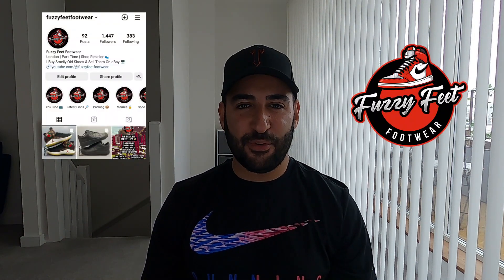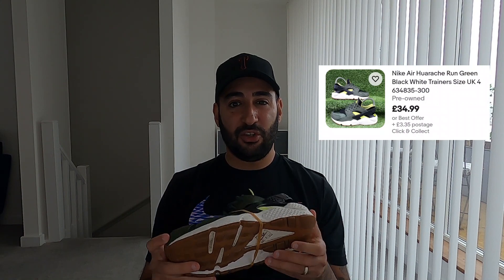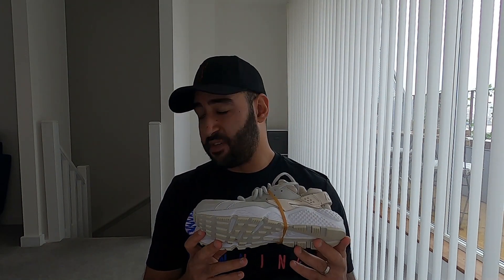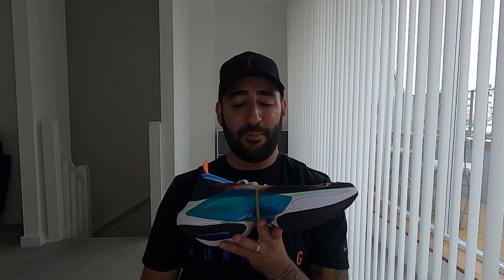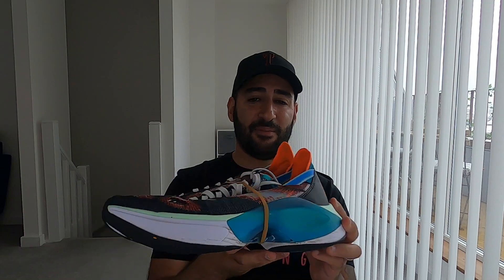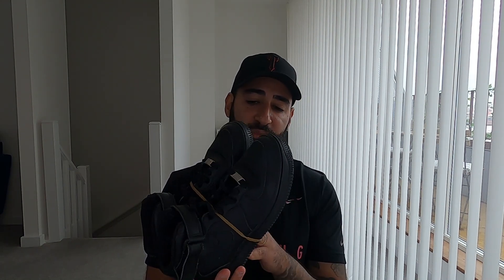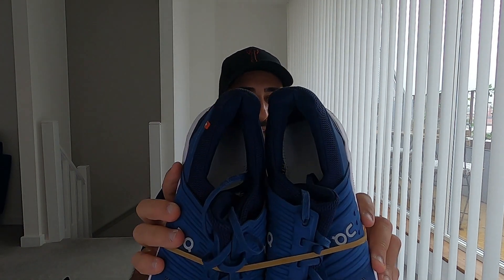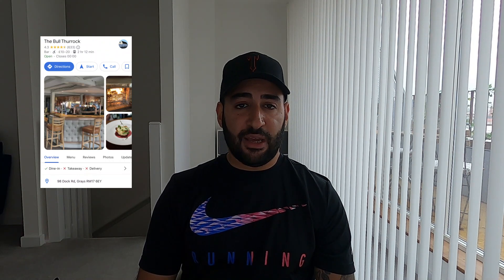Buying Trainers To Resell For Profit on eBay | UK Shoe Reseller | Side Hustle | Make Money Online!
Welcome to Fuzzy Feet Footwear!

My name is Karim and I am a part time shoe reseller from London! 👟

I buy all kinds of shoes from places such as car boot sales, online & charity shops, before selling them on eBay for a profit! 💻

This channel will document my journey, as well as share my experiences, which I hope in return will provide you with great tips, tricks and entertainment! 📺

Shoe Storage & Cleaning Solutions:

Shoe Trees - SNEAKY Unisex Tree's Sneaky Shoe Trees, Black Set, One Size UK

Shoe Stand Display

Shoe Washing Machine Bags - Vivifying Shoe Washing Machine...

Women’s & Kids Shoe Mailing Bags - AKAR 10 x 14 Inch Grey Mailing Bags – 200 Pack of Strong Polythene Posting Mail Bags with Aluminium Adhesive Strip – 55 Microns – Easy Seal, Large 25 x 35cm – For Non-Fragile Items

Men’s Shoe Mailing Bags - Triplast 12 x 16-Inch Plastic...

Boots & Hi-Tops Shoes Mailing Bags - AKAR 14 x 21 Inch Grey Mailing...

Shoe Clear Packaging Bags (All Sizes) - 100 CLEAR TRANSPARENT PLASTIC SELF SEAL GARMENT CLOTHING RETAIL PACKAGING BAGS SAFETY WARNING - LARGE SIZE 12x15" 300x380mm 38mu - CLOTHES T SHIRT STORAGE PROTECTION DISPLAY PACKING

Shoe Clear Packaging Bags (Boots & Hi-Tops) - 100 CLEAR TRANSPARENT PLASTIC GARMENT CLOTHING RETAIL PACKAGING BAGS + SAFETY WARNING LARGE SIZE 14x17" 350x425mm 38mu PEEL & SEAL SEE THROUGH CLOTHES SHIRT T-SHIRT STORAGE PROTECTION DISPLAY PACKING

Leather Shoe Cream Cleaner - Shoe Care Cream, Intensive Leather Care and Nourishing, Kaps Delicate, 100 - Neutral / Transparent / Colourless, 50ml - 1.70 fl.oz.

Shoe Cleaning Brush Set - Kinear Premium Horsehair Brushes,High Shine Polishing Buffing Brushes with Natural Horsehair Bristle, Plush Polishing Glove for Boots, Shoes, Car Seats, Sofas Buffing Polishing

Magic Eraser Sponge - MR.SIGA Multi-Functional Eraser Sponge, Magic Cleaning Pads for Kitchen Household Cleaning, 12 Count, Size 4.7" x 2.4" x 1.2"

Elbow Grease - Elbow Grease 2x500ml All Purpose Kitchen Laundry Household Degreaser Cleaner Spray

Fabric Shaver - Philips Fabric Shaver, quick and effective removal of pills and bobbles - GC026/80